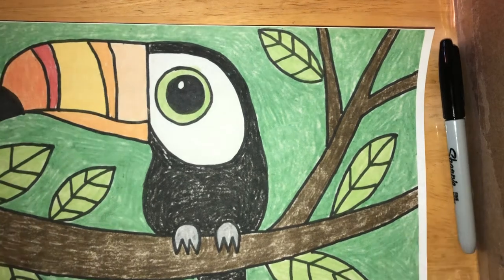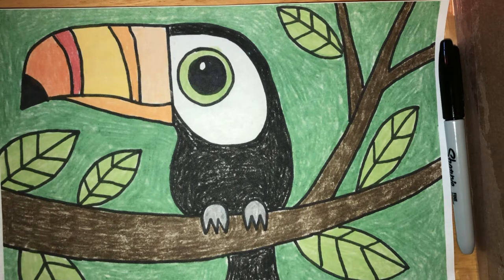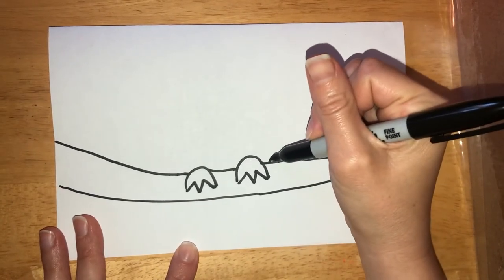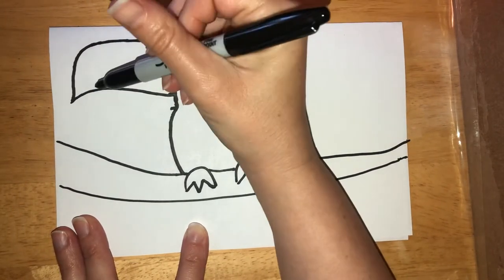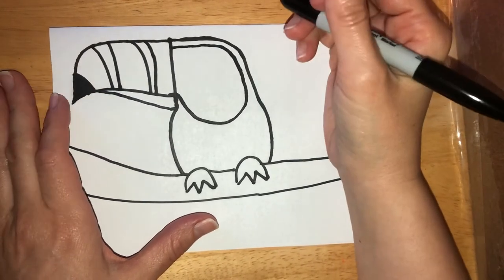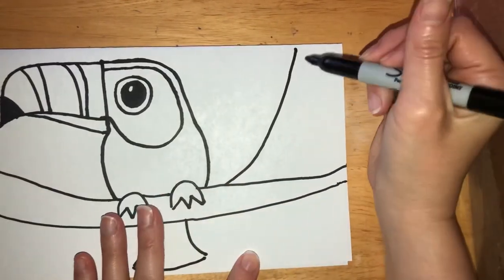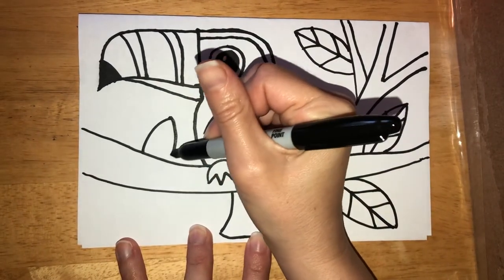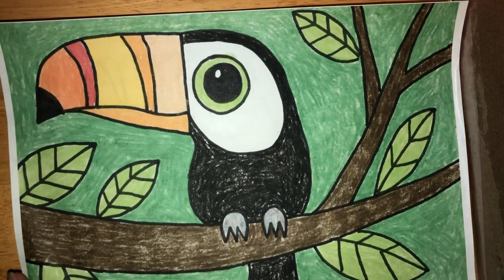Toucan drawing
Draw a toucan with Ms. Turek